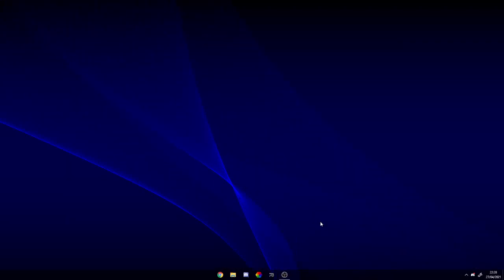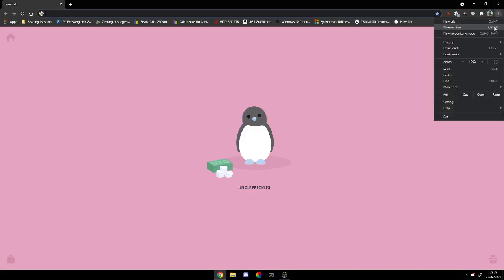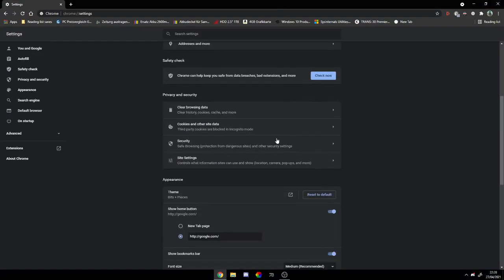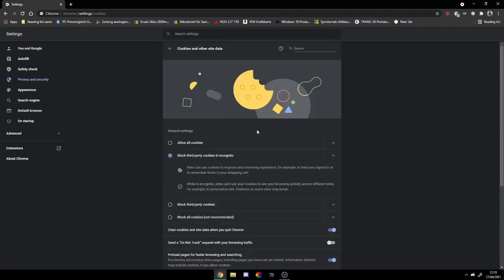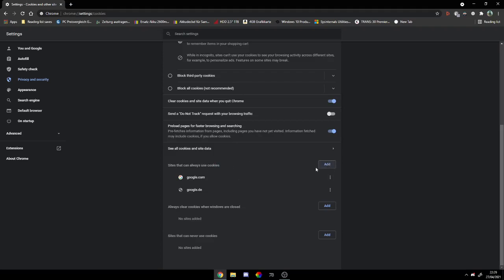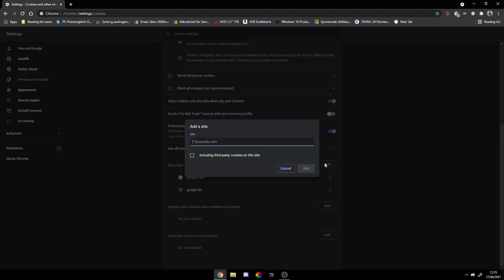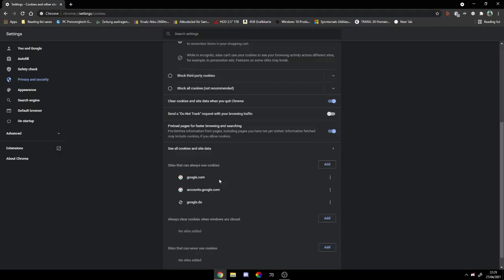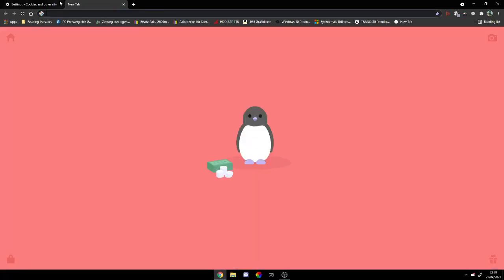Fix Chrome Paused Sync Issue - Late April 2021